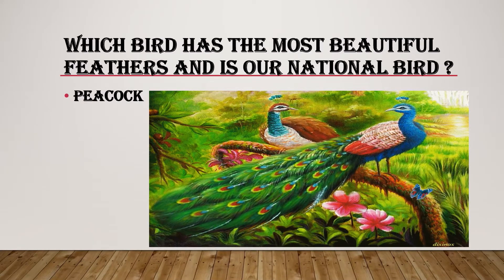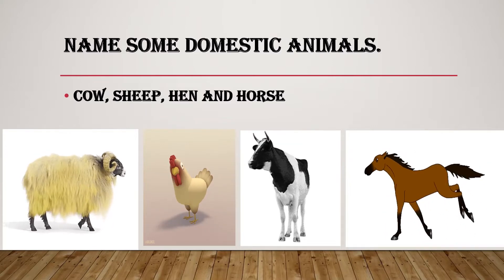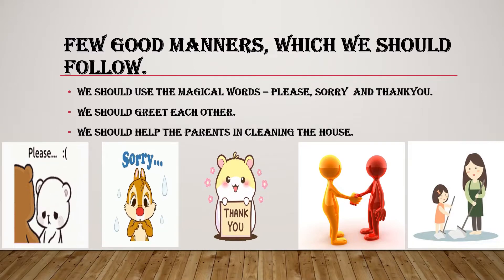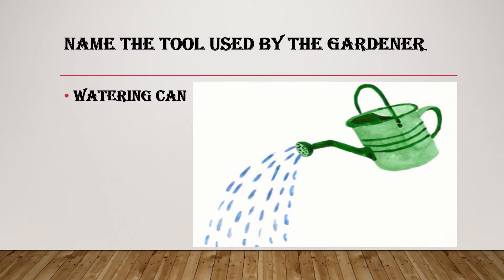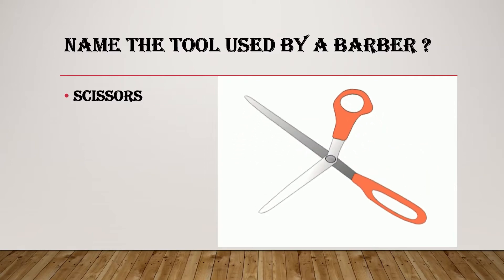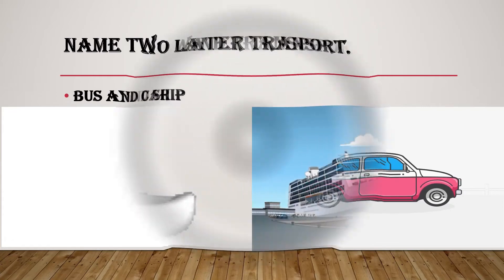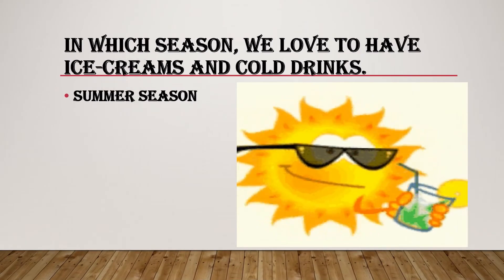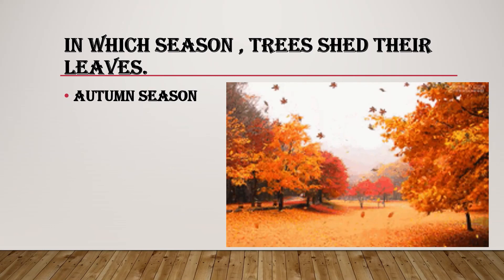E V S 3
EASY AND SIMPLE E.V.S. QUESTION AND ANSWERS WITH PICTURES.